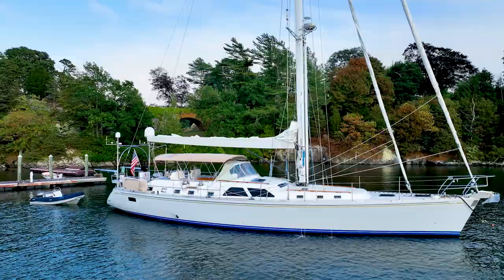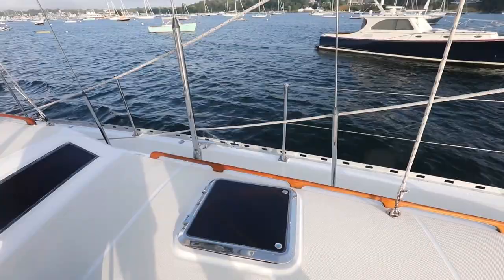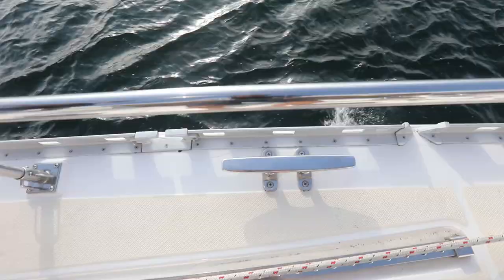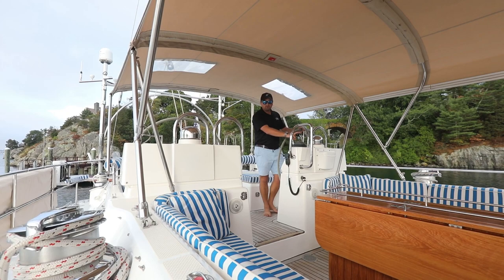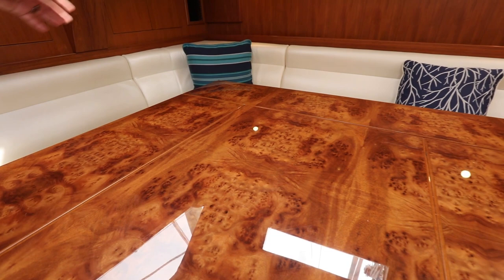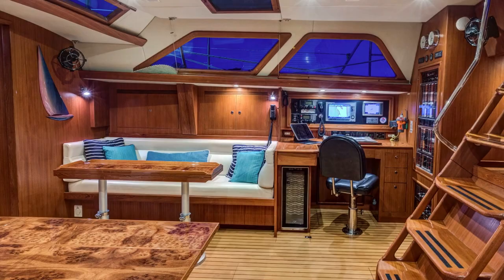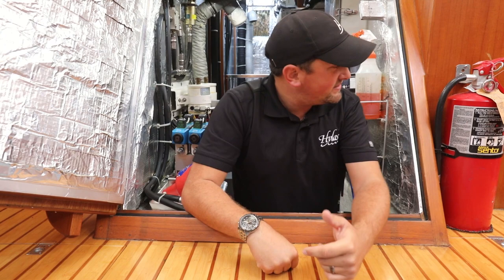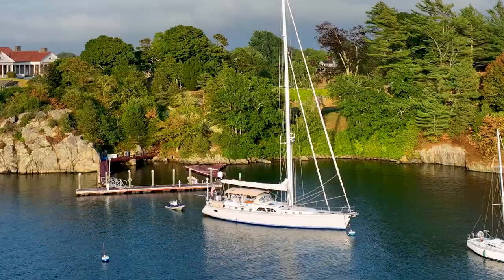Hylas 70 2010 'Rover' For Sale SOLD by Erik Haaland & Josh McLean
ROVER is an excellent representation of the H70 Flagship series by Hylas Yachts. She was designed by renowned German Frers and built by one of the world's most experienced quality yacht builders, Queen Long Marine, exclusively for Hylas Yachts. Now on her second owner, the yacht has benefitted from attentive ownership and professional management since new.

The spacious 4-stateroom, 4-head interior arrangement features gorgeous teak joinery with contemporary flat panel cabinetry, passageway doors, and a modern bamboo cabin sole with teak stringers. Her interior is in good condition and shows light use.

Immediately recognizable, the design of the Hylas H70 shows off a graceful sheer line and reverse counter stern with an integral swim platform and transom garage. ROVER just back from New England Boatworks has received a brand-new Whisper Grey Awlgrip paint job for the 2022 season. On the topsides, the yacht features a Linen Beige molded non-skid deck, aluminum toe rail, stainless steel handrails and hardware, and a walk thru dual helm center cockpit with teak planking on the sole and settees.

Whether you're a coastal cruiser, potential circumnavigator, or seeking a yacht with charter potential, ROVER is a luxury performance cruising yacht with the integrity, exquisite finish, and state-of-the-art systems necessary to go anywhere.

Highlights Include:

NEW Whisper Grey hull paint completed in July 2022 at New England Boatworks
Lewmar hydraulic bow thruster
A full complement of hydraulic winches for effortless push-button sailing
Navtec rod standing rigging, cold drawn Nitronic-50 stainless steel for superior strength and resistance to corrosion (New 2016)
Desirable Offshore Spar Park Avenue Boom (New 2014) features a custom built-in preventor with cockpit controls enabling easing deployment and retrieval.
Selden Furlex hydraulic furling genoa and staysail
Yanmar 6BY 260HP turbo diesel engine with Aqualoy 22 2" propeller shaft, PSS dripless shaft seal, Yanmar electronic throttle and engine controls, isolation coupler, line cutter, and 4-blade MaxProp propeller
Fischer Panda 12kW generator with sound shield (New 2019)
Incredibly well-equipped galley with four refrigerator/freezer units, propane stovetop with oven and broiler, dishwasher, wine cooler, trash compactor, and convection oven.
KVH TracPhone and Iridium Go satellite systems
Sea Recovery 50 GPH water maker (New 2016)
CruiseAir 4-zone 65,000 BTU reverse cycle air conditioning system.
Combination washer/dryer
VacuFlush freshwater flush electric heads
Simpson electric davits
Custom stainless steel arch and deck masts